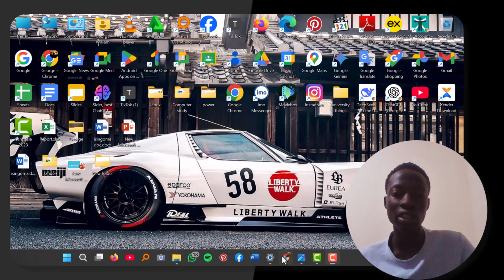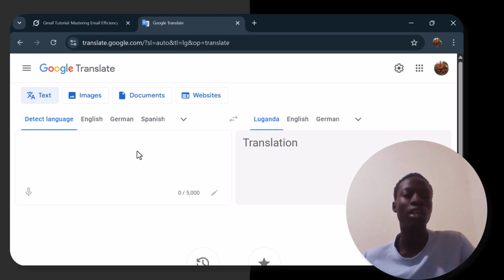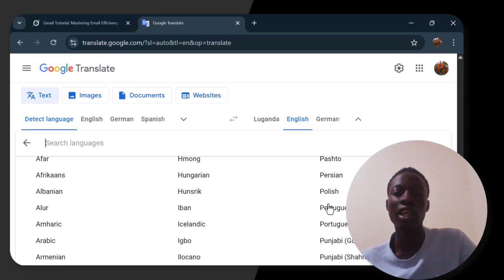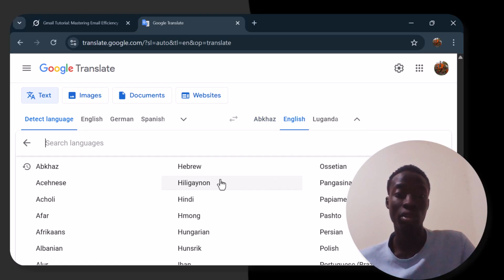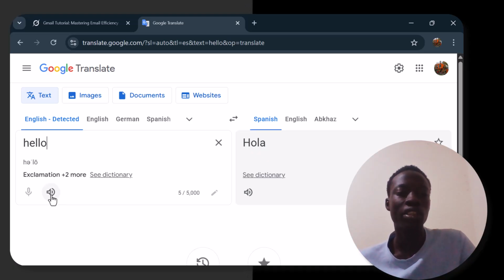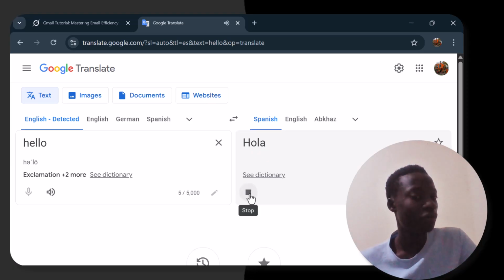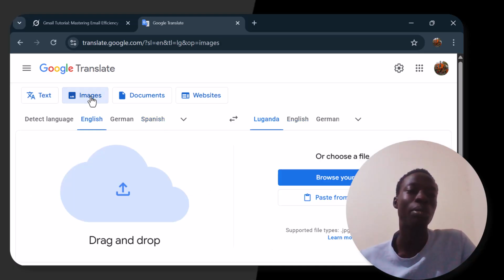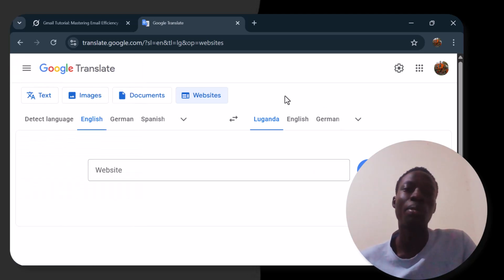Google Translate Tutorial: Break Language Barriers in 2025!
Discover how to use Google Translate like a pro! This video covers translating text, using voice and camera features, saving translations, and exploring the latest Google Translate tools. Perfect for travelers, students, or multilingual communication! 🌐✨